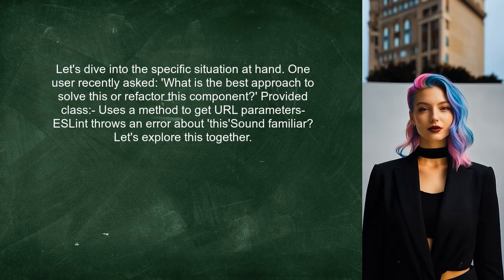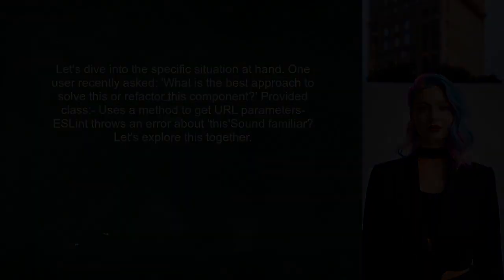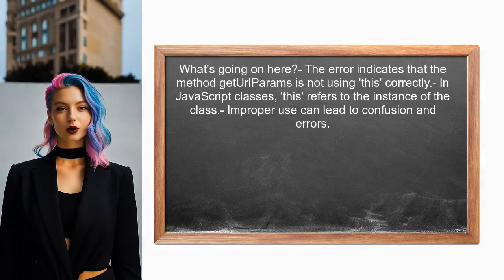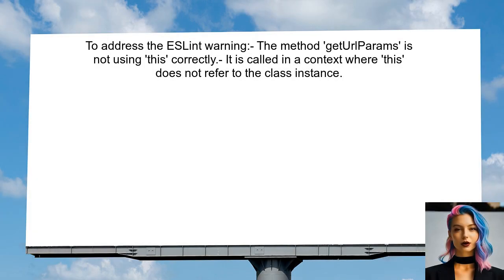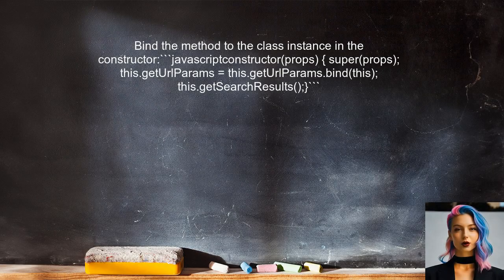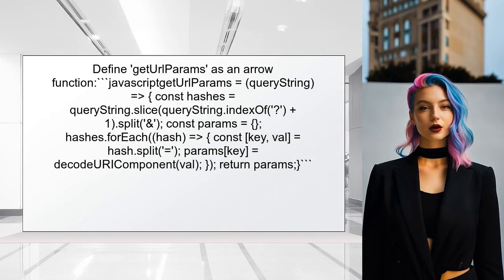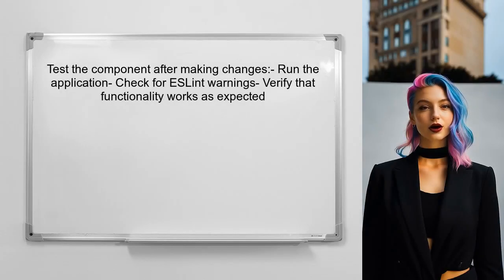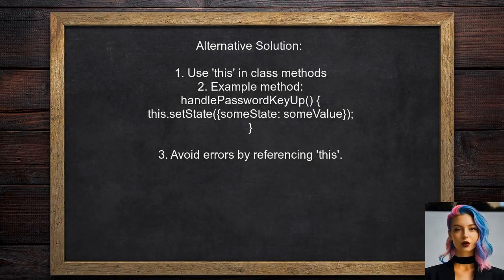Understanding 'this' in Class Methods: Common Errors and Solutions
In this video, we dive into the often confusing world of 'this' in class methods, a fundamental concept in object-oriented programming. Many developers encounter common pitfalls when trying to understand how 'this' behaves in different contexts, leading to frustrating errors. Join us as we explore these challenges, clarify the nuances of 'this', and provide practical solutions to help you write cleaner, more efficient code.

Today's Topic: Understanding 'this' in Class Methods: Common Errors and Solutions

Related to: understandingthis, classmethods, commonerrors, solutions, javascriptthis, javascriptclassmethods, thiskeyword, javascripterrors, programmingtutorials, codingbestpractices, object-orientedprogramming,